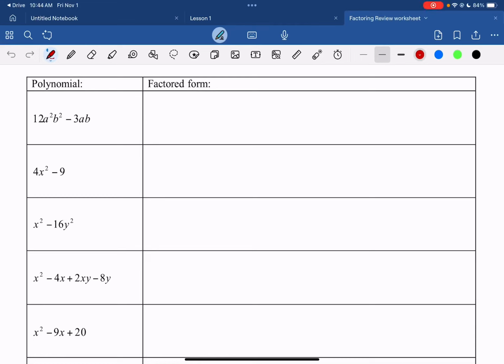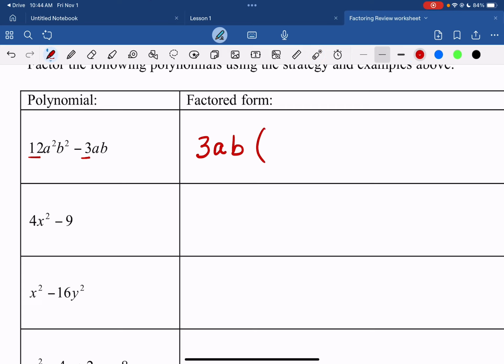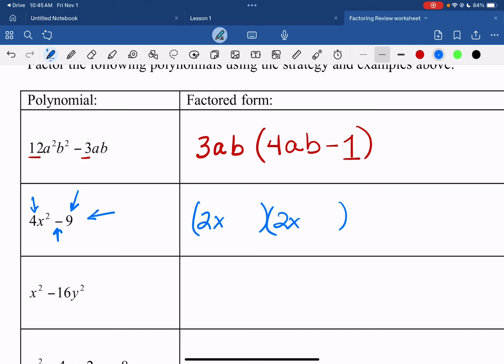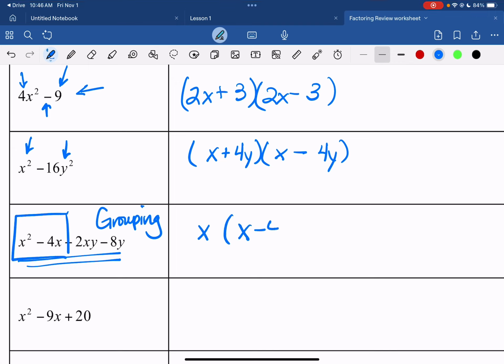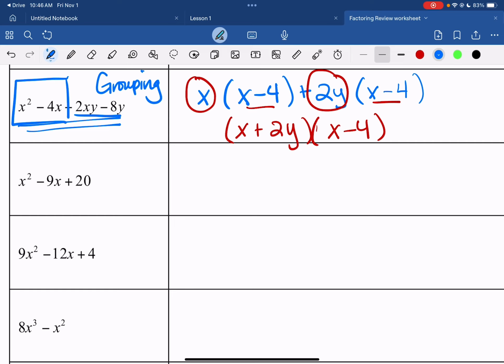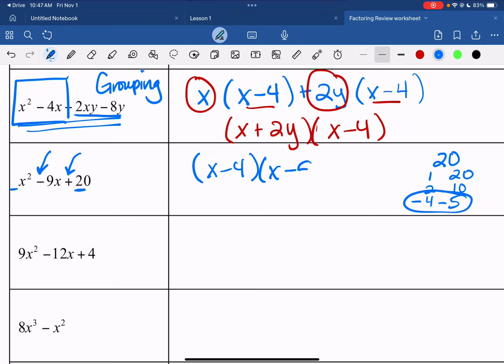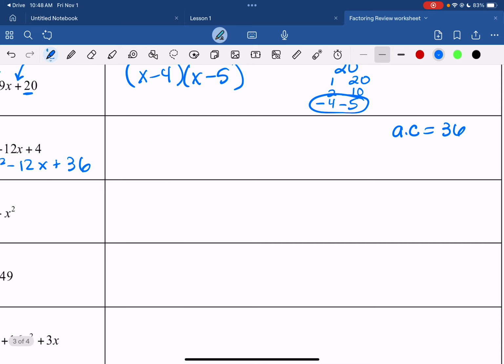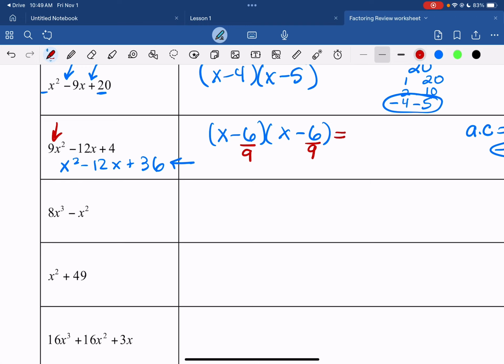Algebra 2 unit 3 factoring studyguide pt 1